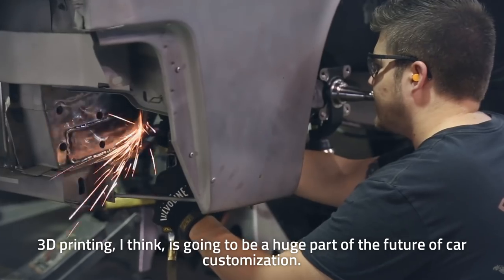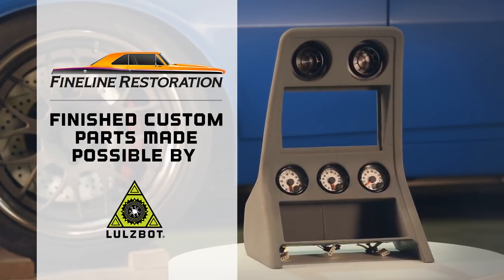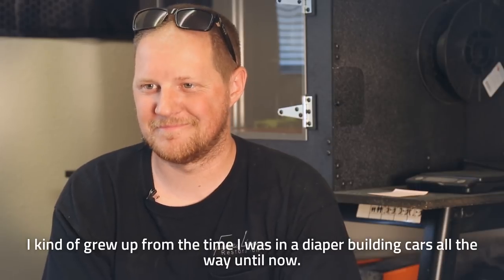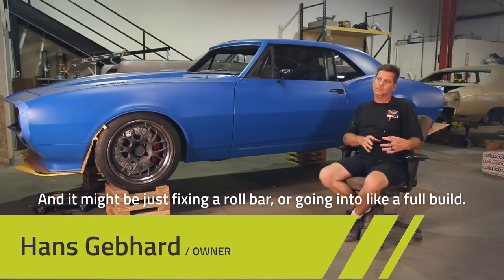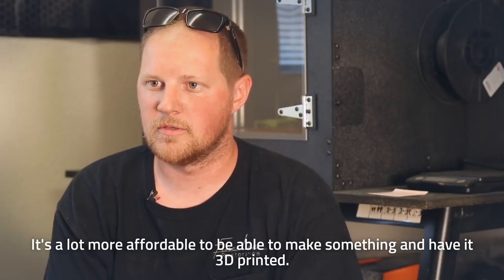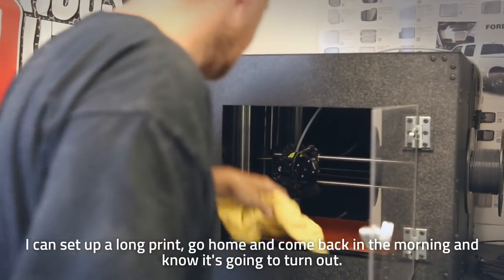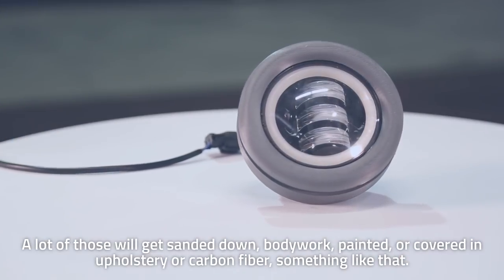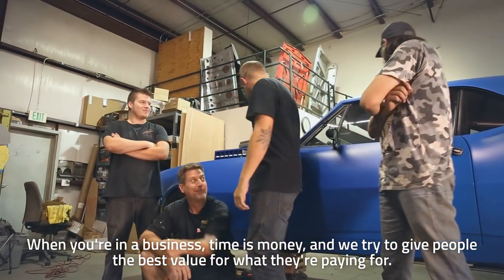3D Printing Custom Car Parts: Fine Line Restoration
The fabrication masters at Fine Line Restoration bring new life to automotive classics with LulzBot 3D Printers.